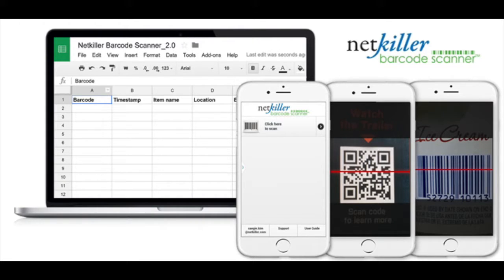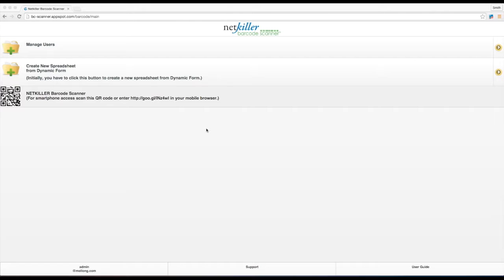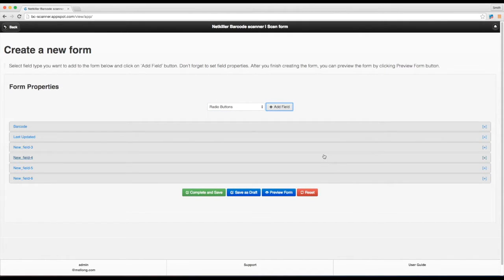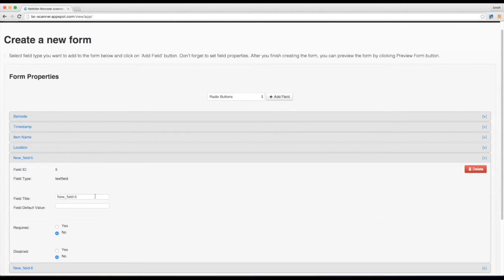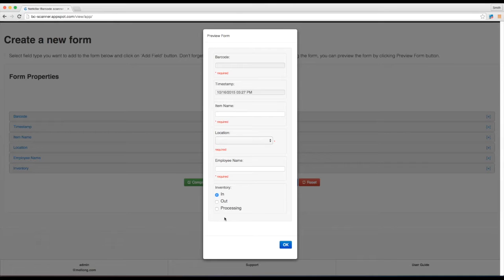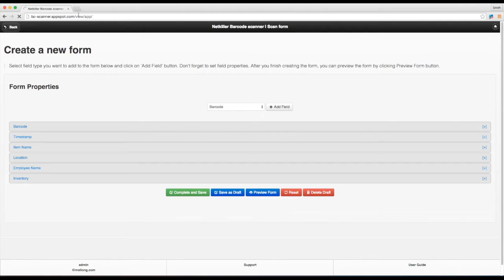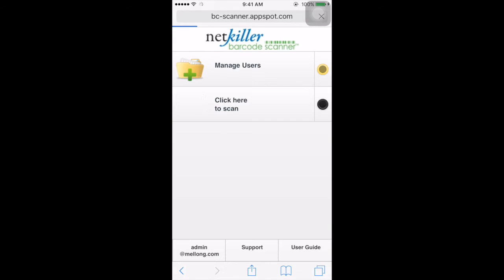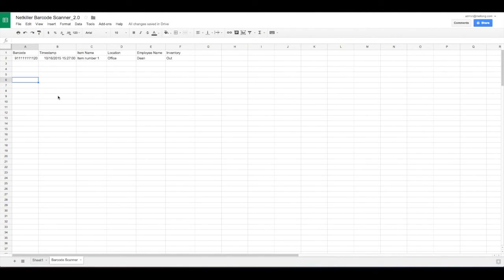Netkiller Barcode Scanner [NBS] 2.0 - Tutorial Video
Netkiller introduces a Google Sheets based Barcode Scanner App for iPhone and Android. This video shows how to design a form for barcode scanning, create a Google Sheets, and scan the barcode or QR code to save the data to an online spreadsheets.

[OVERVIEW]
  1. How to setup: 00:07
   - Installation for Google Apps: goo.gl/m0ZNG9
   - on Chrome Browser: goo.gl/2TYJJN
  2. Designing a barcode scanning form: 01:30
  3. Find a Google Sheets: 07:50
  4. Start scanning with an iPhone or Android: 08:55

Netkiller Barcode Scanner supports both Google Apps and personal Gmail accounts.